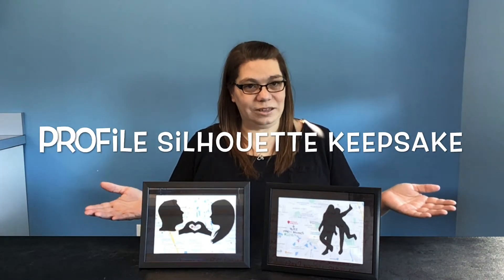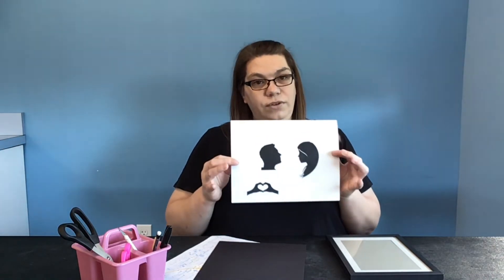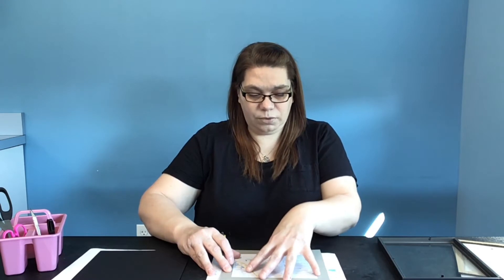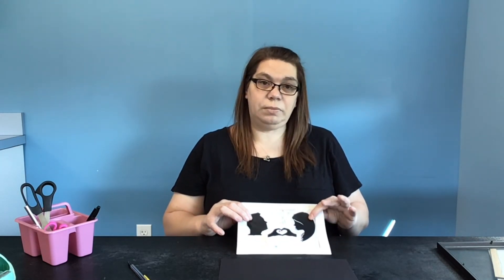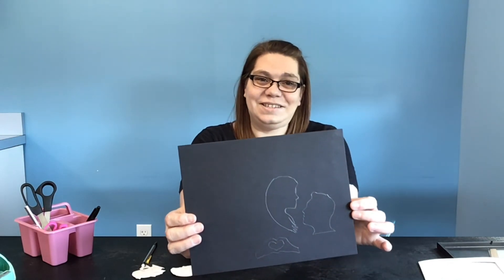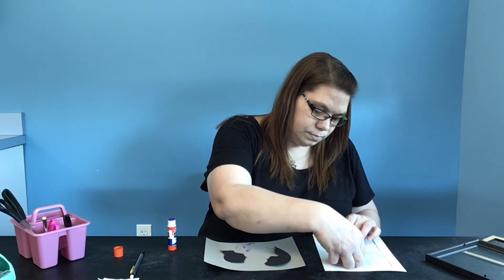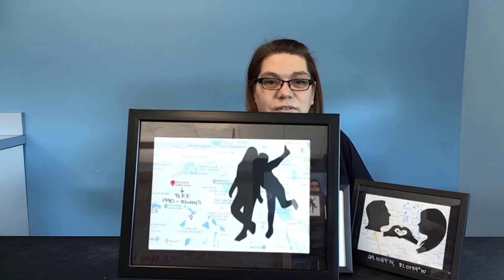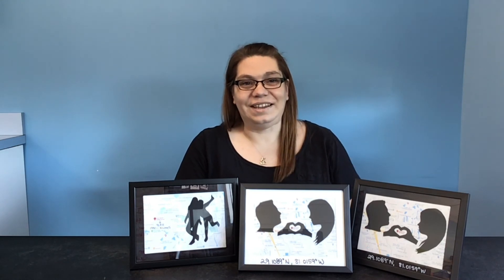Profile Silhouette Keepsake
Jenn shows you how to create a keepsake that shares one of your favorite memories and the location where it happened.

Featured Titles:
1) Florida Off the Beaten Path: Discover Your Fun by Jackie Sheckler Finch, Diana Gleasner, and Bill Gleasner
2) The Open Road: 50 Best Road Trips in the USA by Jessica Dunham
3) wanderlust: The World's 500 Most Unforgettable Travel Destinations by Sabina Trojanova
4) Unforgettable Journeys: Slow Down and See the World by DK Eyewitness
5) The 10 Best of Everything National Parks by National Geographic